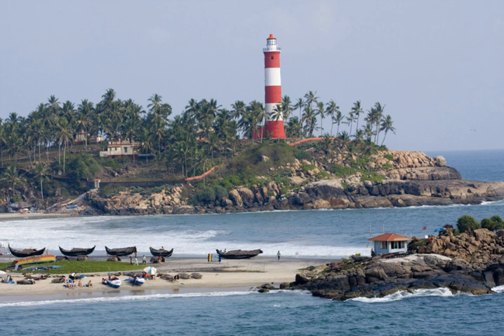Vizhinjam lighthouse | Wikipedia audio article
00:00:51 1 Technical details
00:01:24 2 See also

- Socrates

SUMMARY
Vizhinjam Lighthouse is situated near Kovalam beach in Kerala. It started functioning on 30 June 1972. Vizhinjam was a busy seaport in the eighteenth and nineteenth centuries. Before the current light was installed, there were no lighthouses at this location. A day mark beacon (flag mast) must have been there in 18th century. After 19th century, this port was in a neglected state. A lighted beacon was constructed in 1925 at nearby Kolachal. Subsequently, a day mark beacon was provided at Vilinjam during 1960.